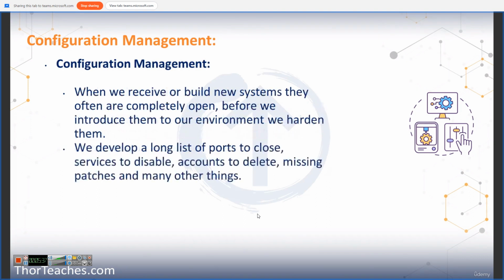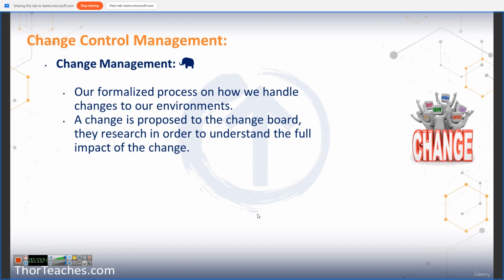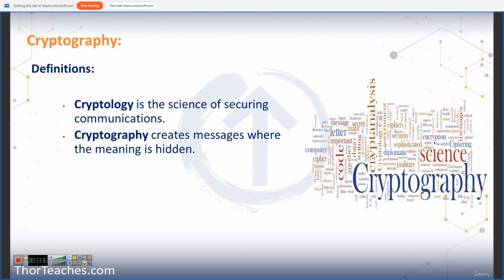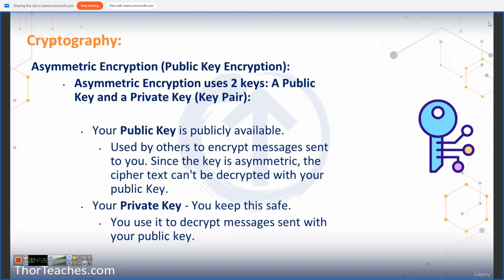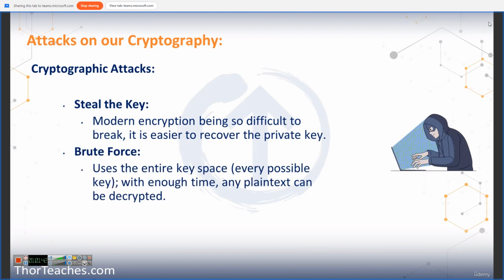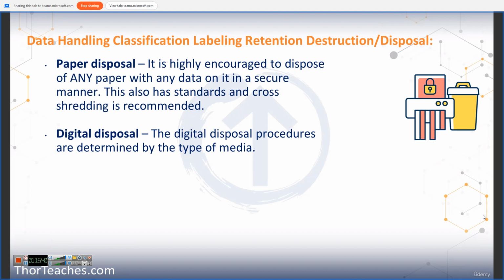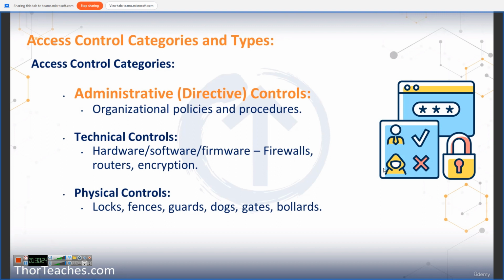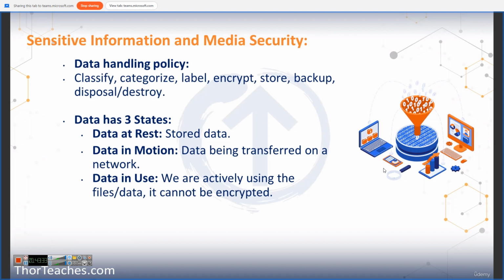The Cyber Security Domain 5 Security Operations Part 1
Gain the knowledge for entry level IT, Cyber Security, roles and job interviews.
Prepare for in-demand Cyber Security entry level certifications like Certified in Cybersecurity (CC), CSX-P, or ITCA.
Get started on or take your Cyber Security career to the next level! Get the tools to start or grow your Cyber Security career.
Understand and be able to explain: Security Principle, Business Continuity Planning (BCP), Disaster Recovery Planning (DRP) and Incident Response Concepts.
Understand and be able to explain: Access Controls Concepts, Network Security, Security Operations, and much more.
Understand and be able to explain: The CIA triad, IAAA, Risk Management, Organizational/IT/Cyber Security Governance.
Understand and be able to explain: Physical/logical access control, Disaster planning/recovery, Cryptography, Network Security, Malware, and much more.
Understand and be able to explain: Cyber Security, Information, and IT Security.